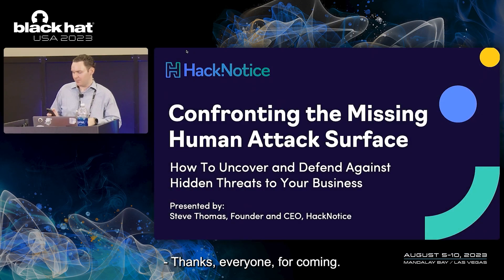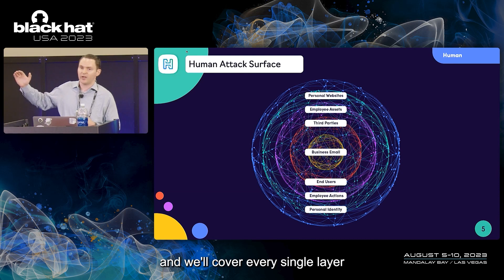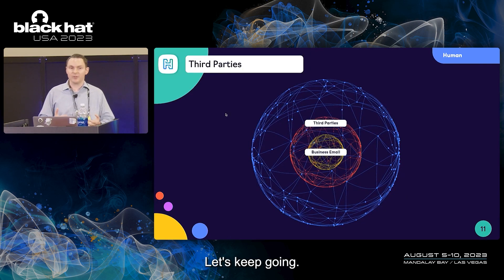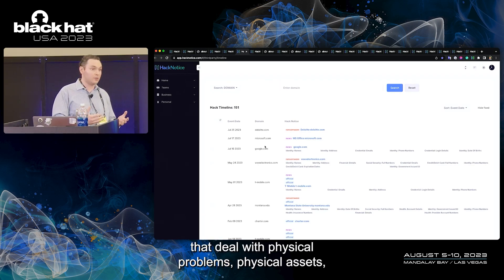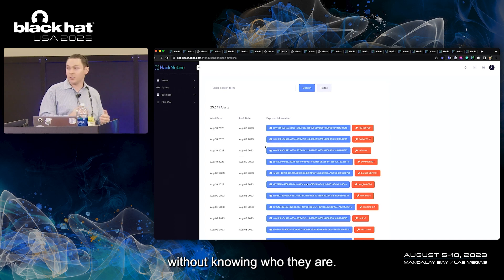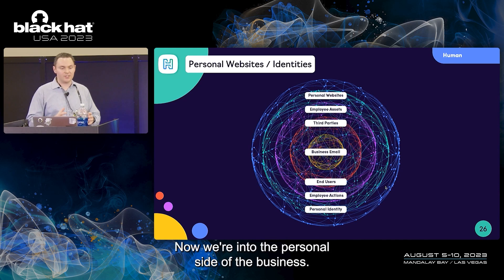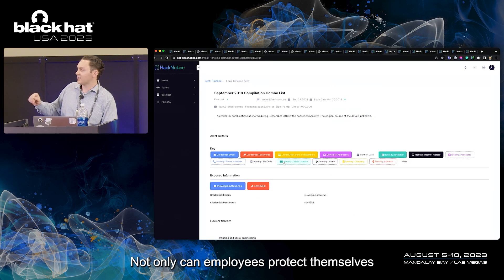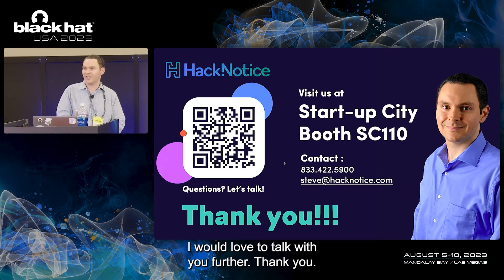HackNotice at BlackHat 2023: Confronting the Missing Human Attack Surface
BlackHat 2023 Session By HackNotice:

Confronting the Missing Human Attack Surface: How To Uncover and Defend Against Hidden Threats to Your Business

Knowing your attack surface is the foundation of a proactive security program, since you can't protect what you can't find. However, security teams are often missing a large part of their attack surface – the human aspect. Third and fourth party vendors, critical supply chain data incidents, shadow IT, and employee-specific websites and accounts all add up to a significant attack surface that is often overlooked, hard to keep track of, and unknown even to the most advanced organizations. It's this attack surface that hackers target and exploit the most, with devastating consequences.

But what if it didn't have to be unknown? In this talk, we'll go through a methodology of identifying your human attack surface and the hidden threats to your business that hackers are actively trying to exploit. Everything from corporate domain monitoring, third-party risk management, account takeover protection, advanced persistent threats, and even protecting employees in their personal lives will be demonstrated. You'll leave this talk with the knowledge needed to finally remove one of security's toughest blind spots.